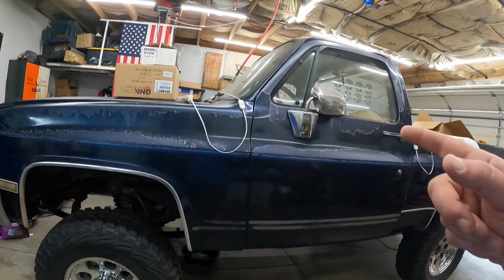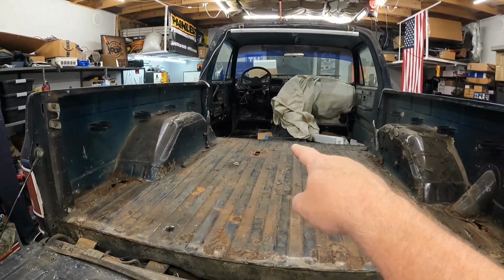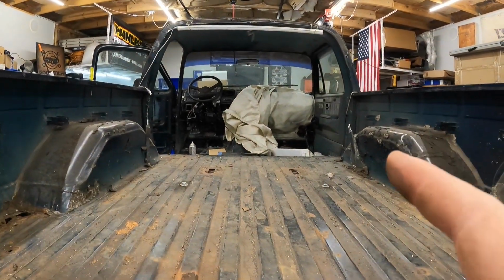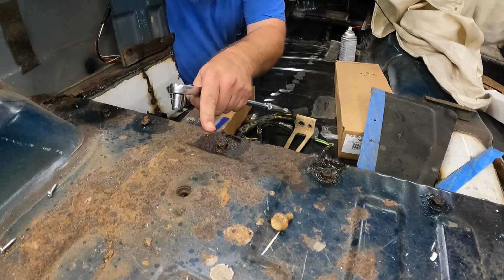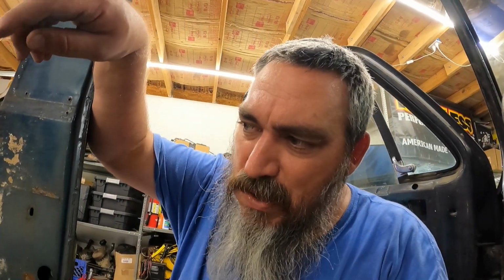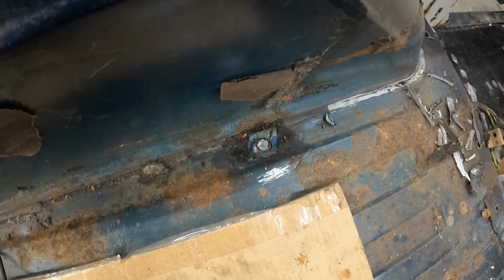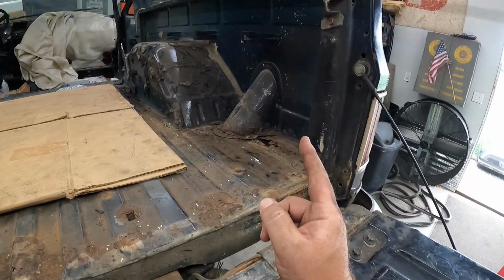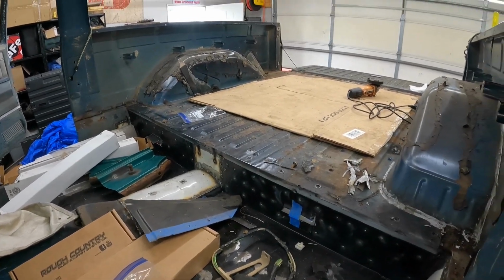K5 Blazer Resurrection Part 14 - Replacing the rusty bed floor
I did a little digging around and could not find anything about replacing the bed floor on a 1989 Chevy K5 Blazer. I'm not even sure how to go about removing the old floor. So this episode I poke around and try to find the best way to go about getting the old floor out. It looks like it's going to be a bigger job than I thought, but that's alright it'll get done.

POR 15

Hobart Welder

impact tool

spot weld breaker bit

flap discs

Roll Lock Tool

roll lock discs

Wilton Vise

seam sealer

butt weld clamps

parts cleaning brush